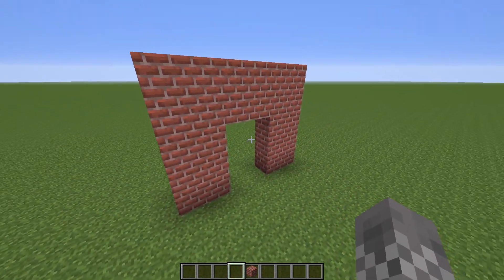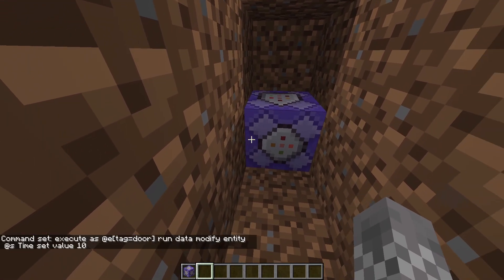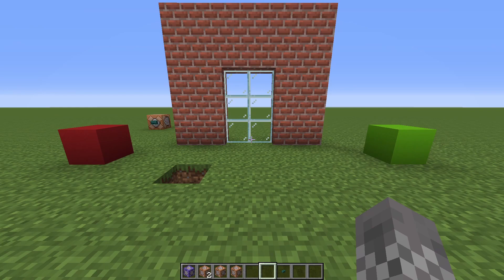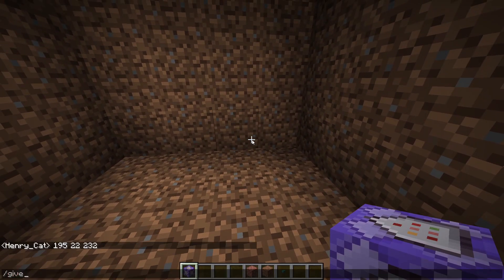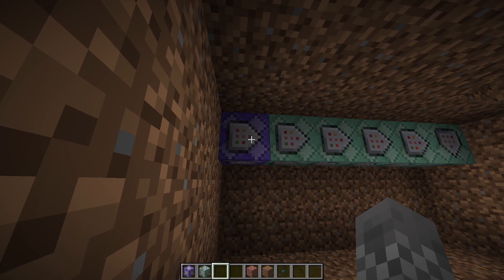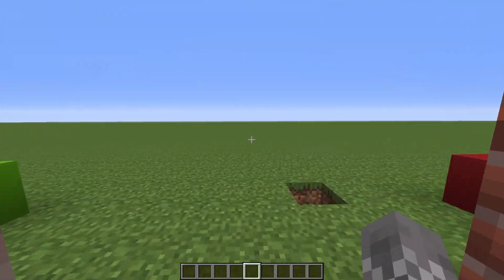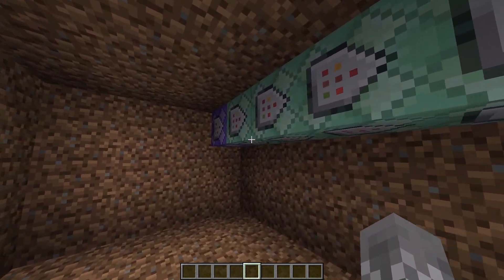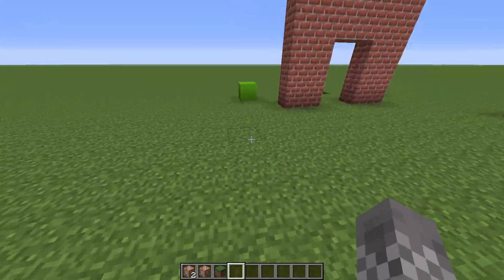How to Make a Smoothly Sliding Glass Door in Minecraft Java - Minecraft Command Block Tutorial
If you searched for this then yes: the blocks can appear in between two other blocks, making the motion smoother. This simple tutorial will walk you through how to make a smooth sliding glass door in Minecraft with only command blocks. JAVA EDITION ONLY sorry that didn't fit in the title (edit: I put it in the title because people didn't see it I think)

COMMANDS USED:

Run this one in a repeating command block:
/execute as @e[tag=door] run data modify entity @s Time set value 10
Run these three only once (I forgot to mention one of them)
/scoreboard objectives add door dummy
/scoreboard players set door1 door 0

Command Block Giving Commands:
For X-Axis:
/give @p minecraft:command_block{display:{Name:'"Negative"'},BlockEntityTag:{auto:1,Command:"summon armor_stand ~ ~-0.5 ~ {Marker:1,Invisible:1,Passengers:[{id:falling_block,NoGravity:1,Time:10,BlockState:{Name:\"glass_pane\",Properties:{east:\"true\",west:\"true\"}},Tags:['door']}],Tags:['door-1','door']}"}}

/give @p minecraft:command_block{display:{Name:'"Positive"'},BlockEntityTag:{auto:1,Command:"summon armor_stand ~ ~-0.5 ~ {Marker:1,Invisible:1,Passengers:[{id:falling_block,NoGravity:1,Time:10,BlockState:{Name:\"glass_pane\",Properties:{east:\"true\",west:\"true\"}},Tags:['door']}],Tags:['door+1','door']}"}}

For Z-Axis:
/give @p minecraft:command_block{display:{Name:'"Negative"'},BlockEntityTag:{auto:1,Command:"summon armor_stand ~ ~-0.5 ~ {Marker:1,Invisible:1,Passengers:[{id:falling_block,NoGravity:1,Time:10,BlockState:{Name:\"glass_pane\",Properties:{north:\"true\",south:\"true\"}},Tags:['door']}],Tags:['door-1','door']}"}}

/give @p minecraft:command_block{display:{Name:'"Positive"'},BlockEntityTag:{auto:1,Command:"summon armor_stand ~ ~-0.5 ~ {Marker:1,Invisible:1,Passengers:[{id:falling_block,NoGravity:1,Time:10,BlockState:{Name:\"glass_pane\",Properties:{north:\"true\",south:\"true\"}},Tags:['door']}],Tags:['door+1','door']}"}}

Sliding stuff (lol I forgot what I said I'd call this)
For X-Axis:
/execute positioned [coordinates] if score door1 door matches 1.. unless entity @a[distance=..3] as @e[tag=door+1] at @s run tp @s ~-0.1 ~ ~
/execute positioned [coordinates] if score door1 door matches ..# if entity @a[distance=..3] as @e[tag=door+1] at @s run tp @s ~0.1 ~ ~
/execute positioned [coordinates] if score door1 door matches ..# if entity @a[distance=..3] run scoreboard players add door1 door 1
/execute positioned [coordinates] if score door1 door matches 1.. unless entity @a[distance=..3] run scoreboard players remove door1 door 1
For Z-Axis:

Outro: Pachelbel Canon in D

If you're one of my normal viewers, sorry that you're probably not interested in this at all. I'll get back to normal stuff soon.